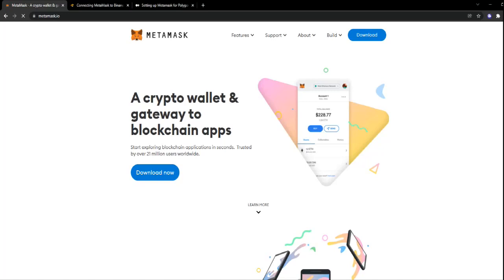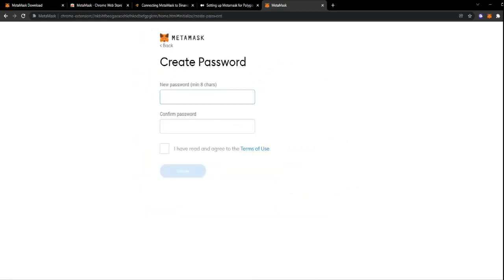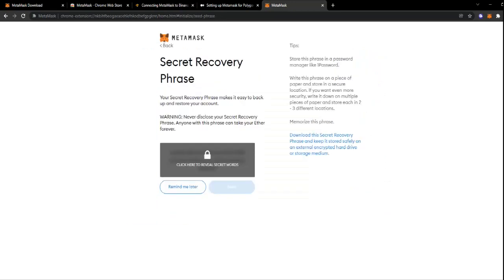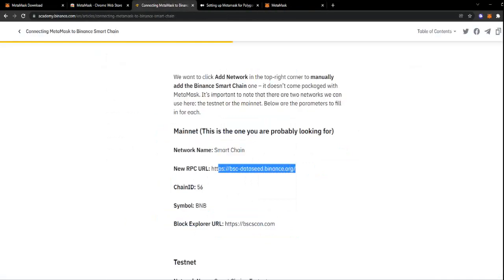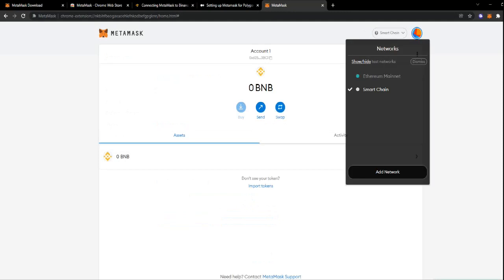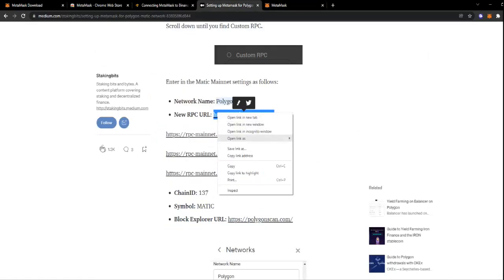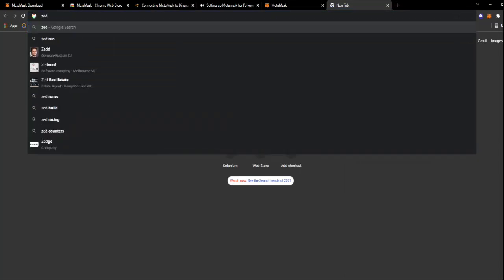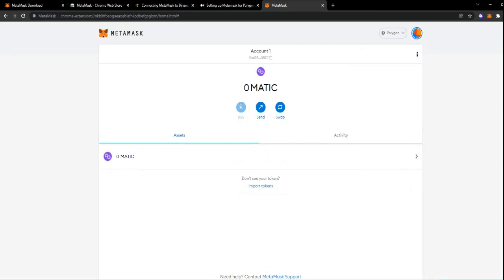Easy Way to set up Metamask, Binance Smart Chain & Polygon (Matic) using Metamask extension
How to set up Metamask and connect the Polygon & Binance Smart Chain to your Metamask wallet.